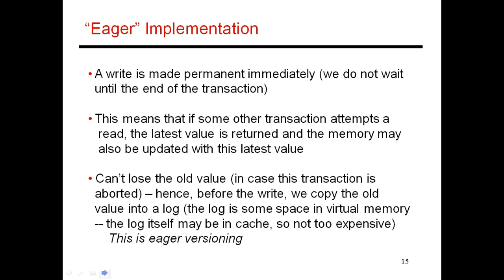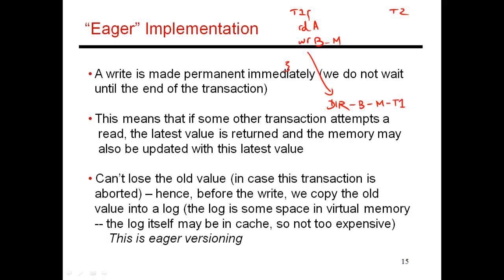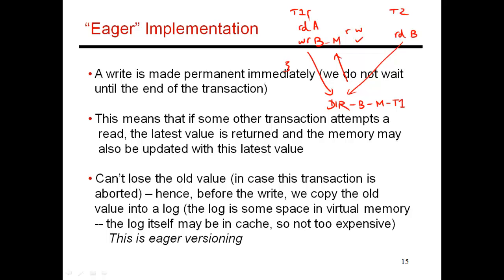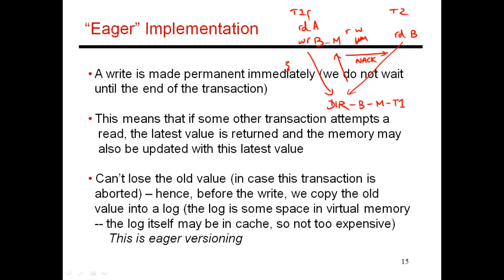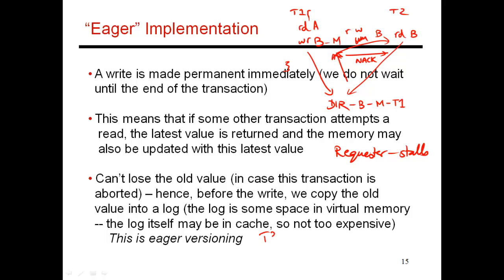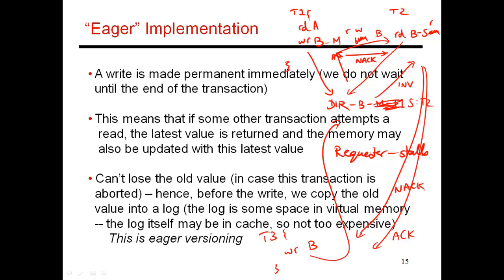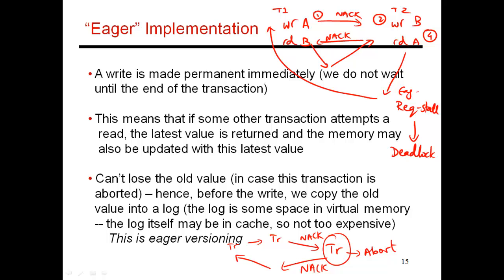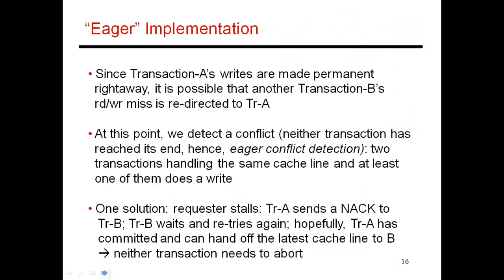CS6810 -- Lecture 77. Lectures on Multiprocessors.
Topic: Multiprocessors (Lecture 23 of many).  Detailed description of the eager-eager implementation, handling deadlocks, livelocks, starvation.